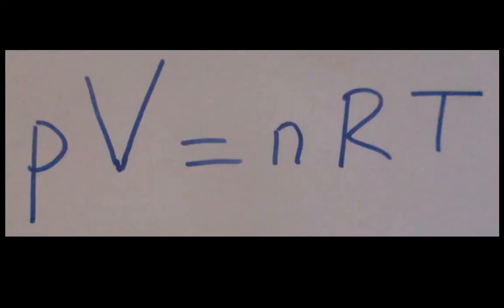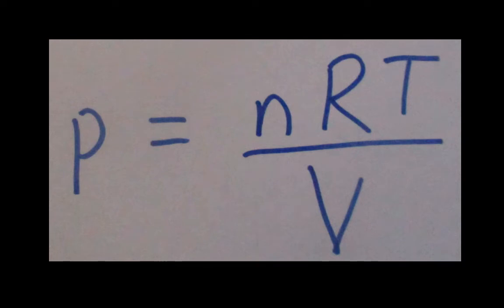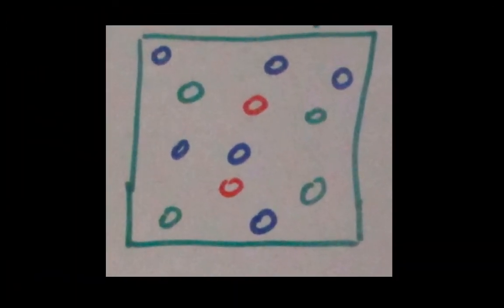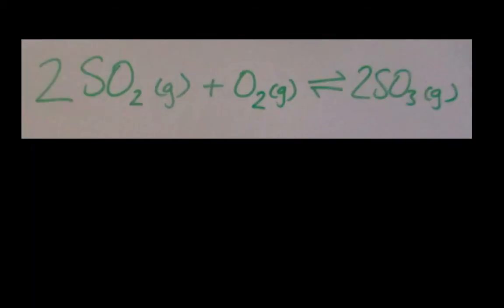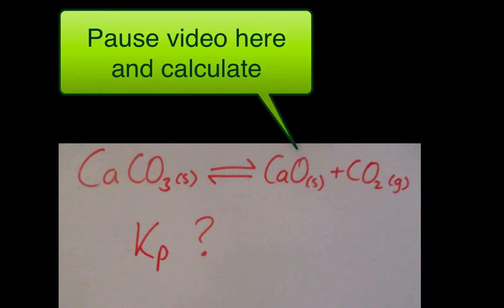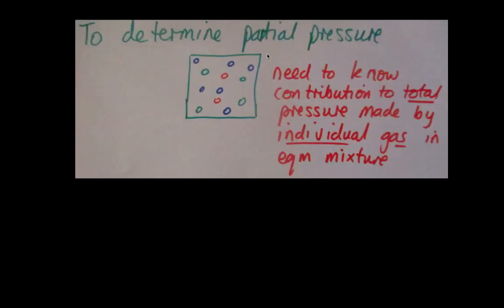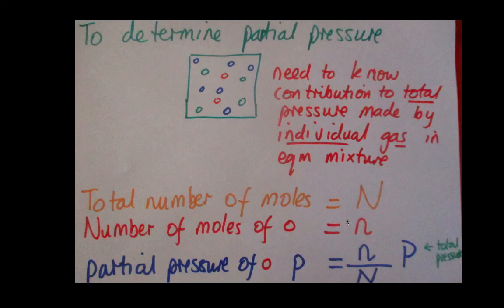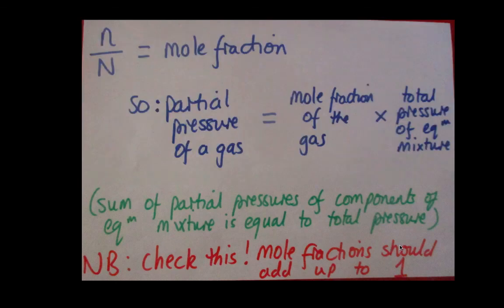Equilibrium, Kp and partial pressure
A video for my Y13s to introduce them to Kp and partial pressures.